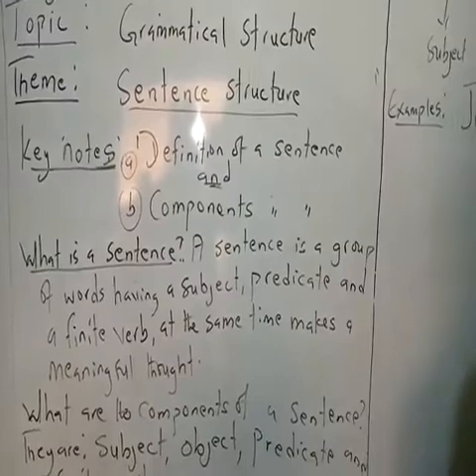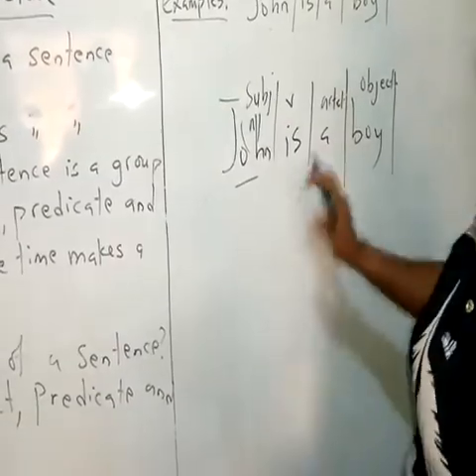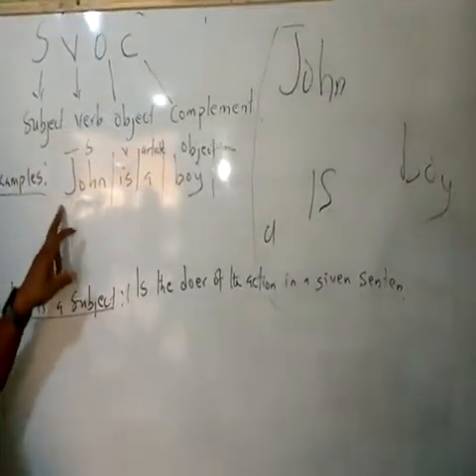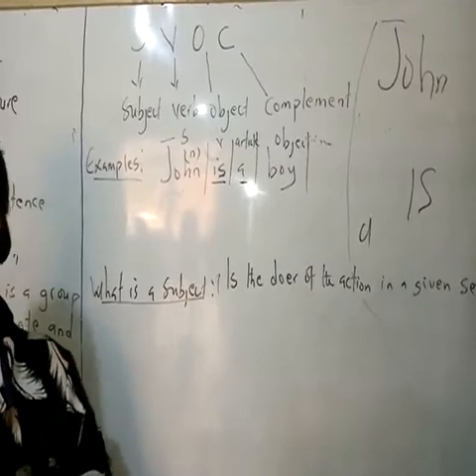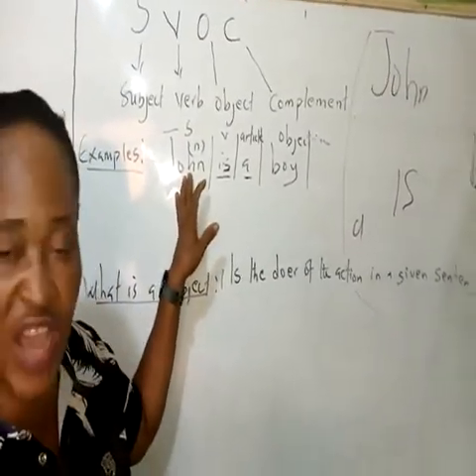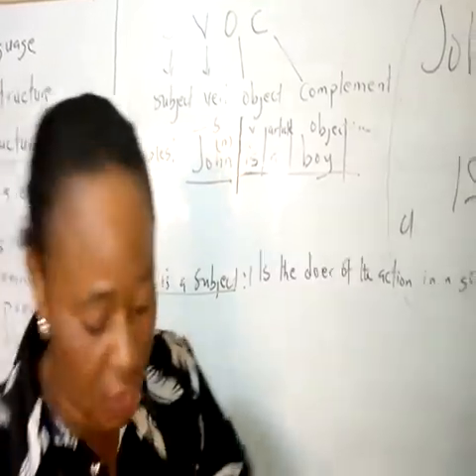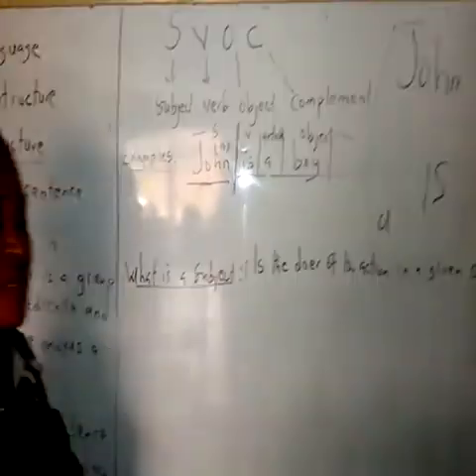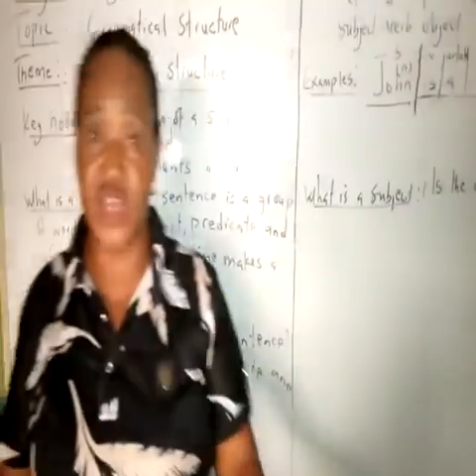Sentence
English Language Class For SSS 1, 2 & 3 Students

Ifeyinwa George

Powered By
Testimony Schools